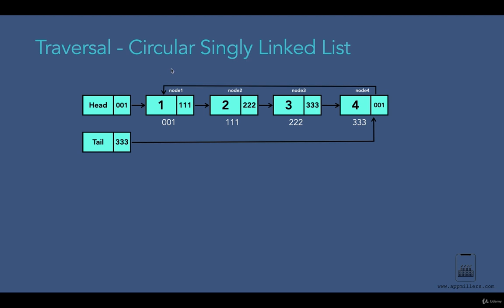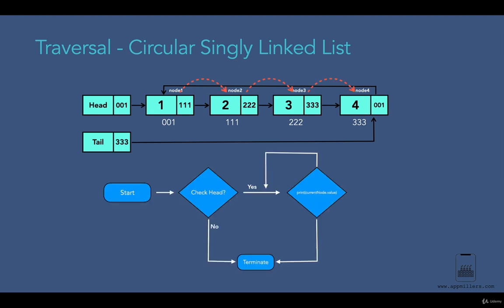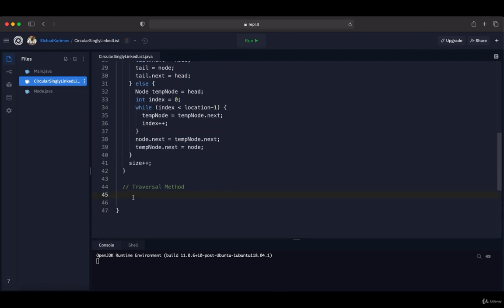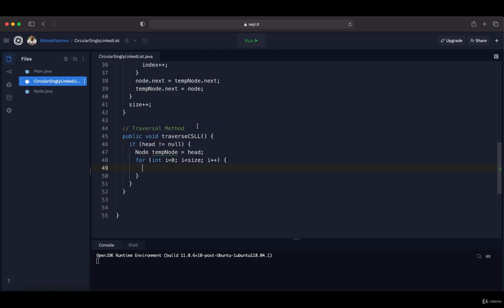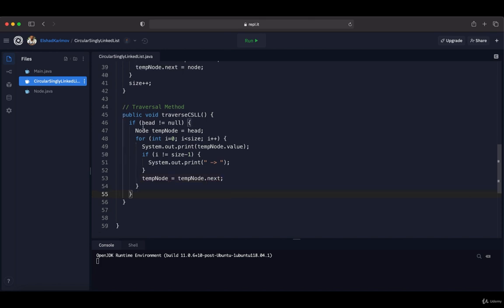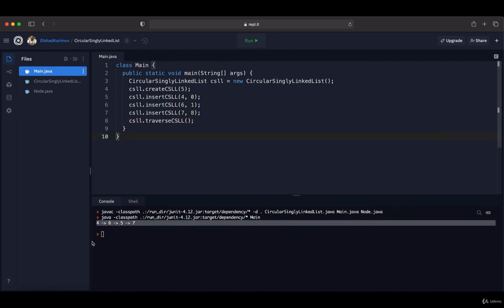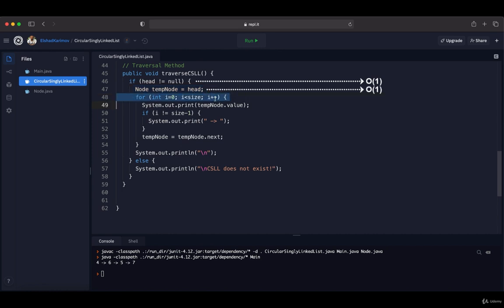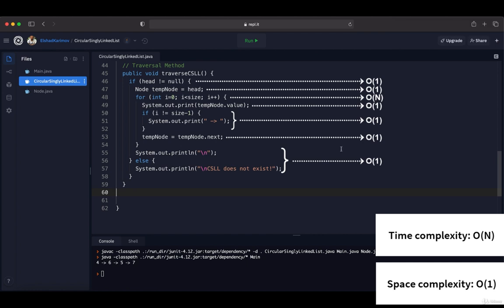005 Traversal of Circular Singly Linked List